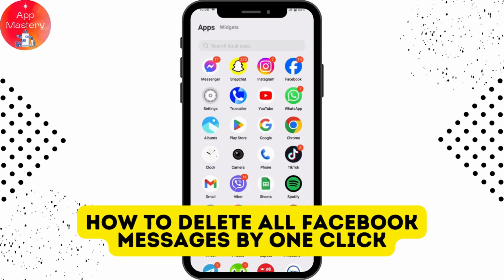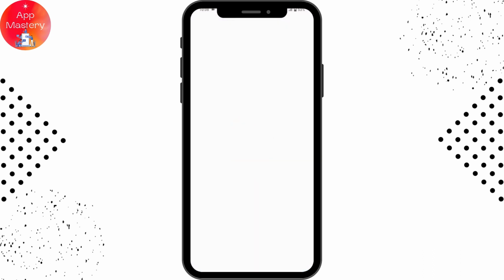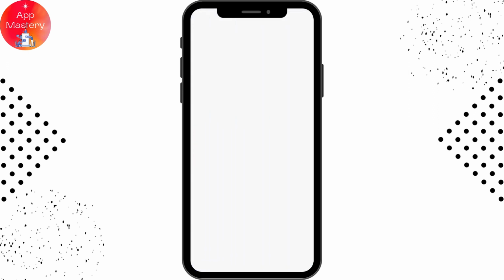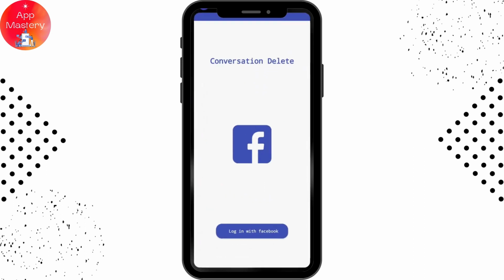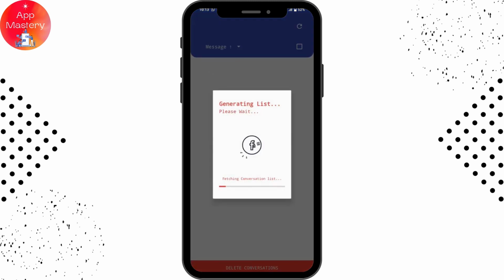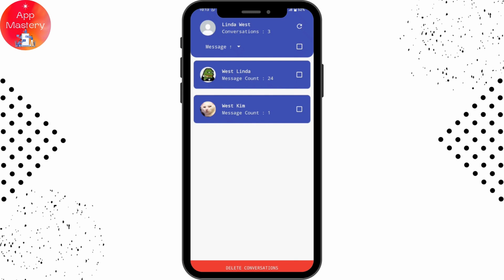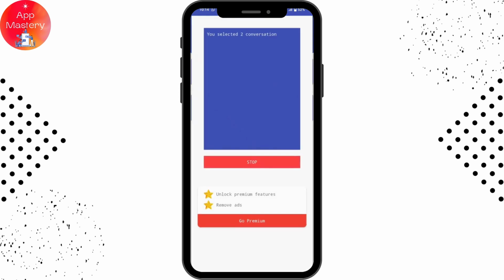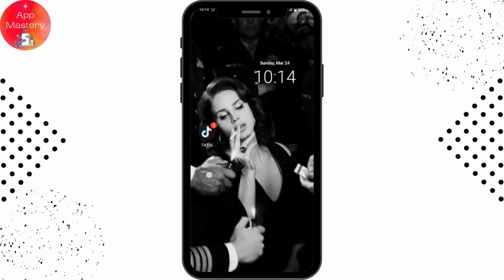How To Delete All Facebook Messages By One Click !! 2024 Updated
How To Delete All Facebook Messages By One Click

Tired of manually deleting messages on Facebook? Learn how to clear your message history with just one click! In this tutorial by App Mastery, discover a simple method to delete all your Facebook messages quickly and efficiently.

Whether you're decluttering your inbox or starting fresh, this step-by-step guide will save you time and hassle. Watch now to streamline your messaging experience on Facebook!